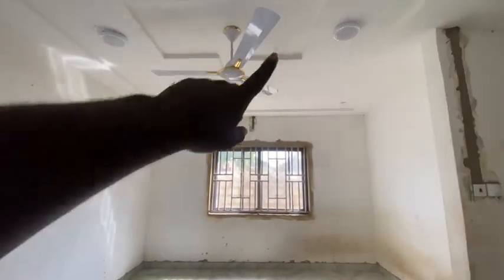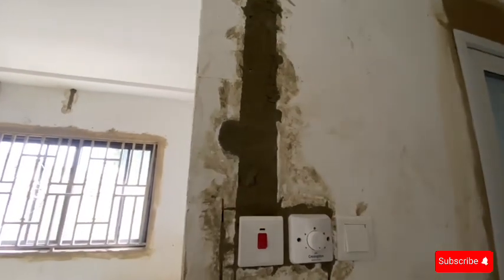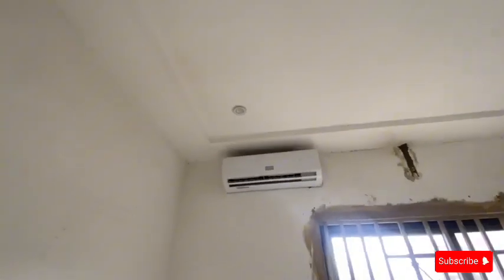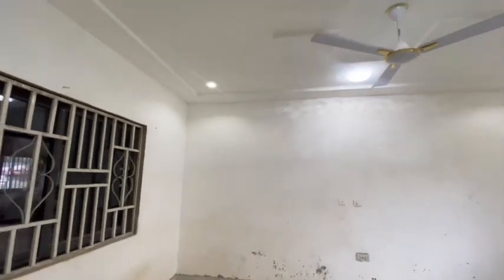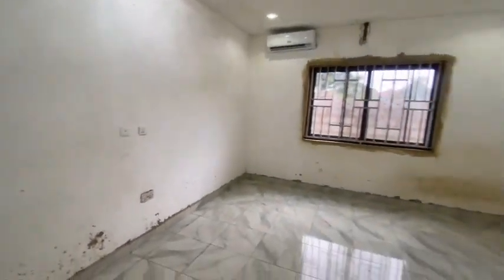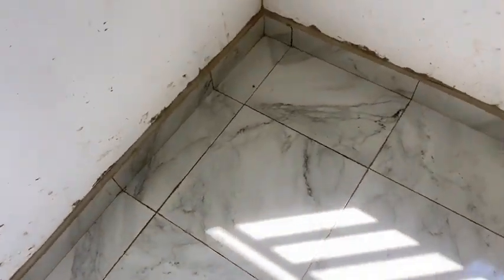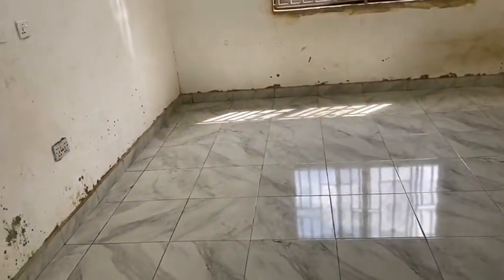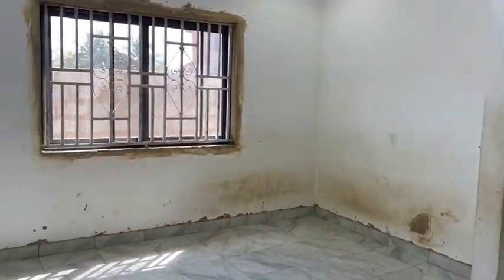Setting up another Bedroom-All electrical Fixtures and fittings Done || Building in Ghana 🇬🇭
Hello guys thank you all for watching this video and big thank you to my returning subscribers and if this is your first time seeing this channel please subscribe to be part of my building journey.

What you need to know when building in GHANA 🇬🇭